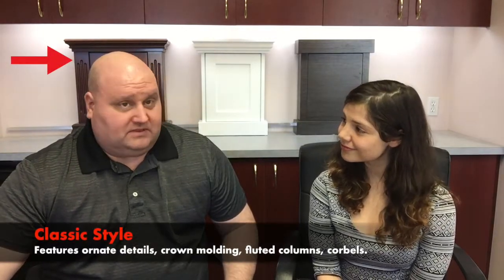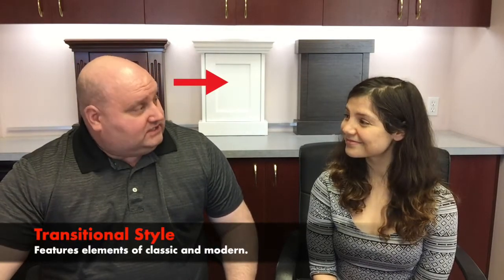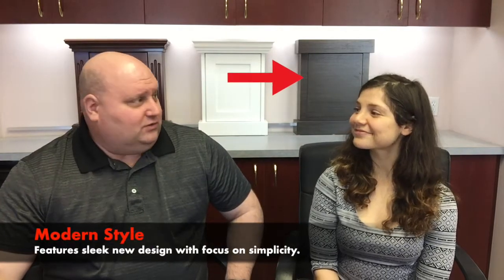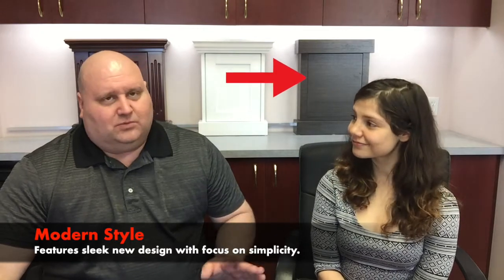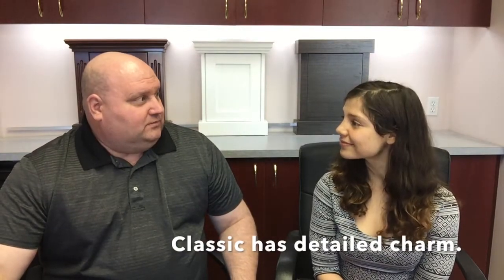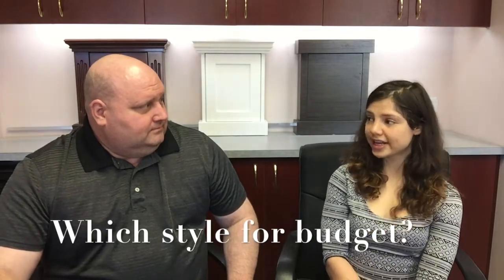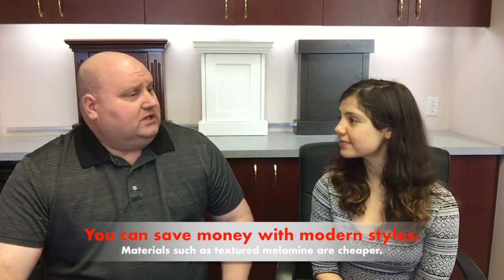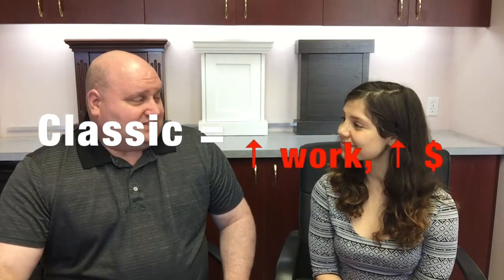Choosing Kitchen Cabinets (Part 3/5) - What style of kitchen?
Classic, transitional, and modern cabinets, which suit your style?